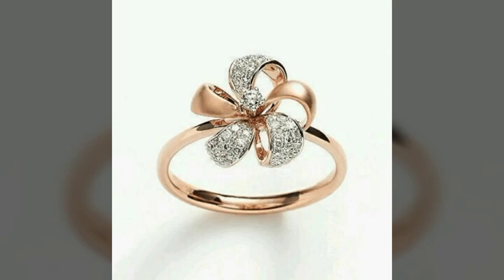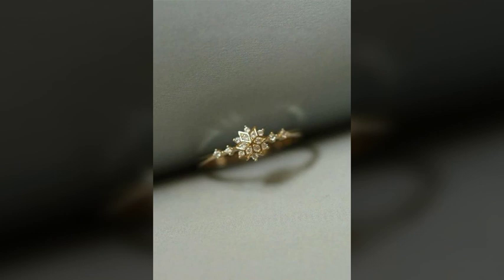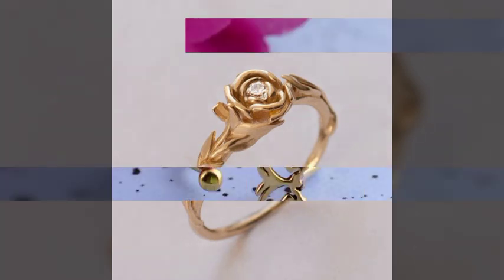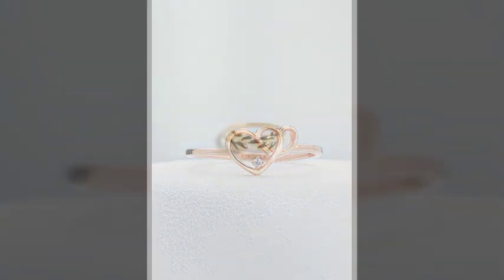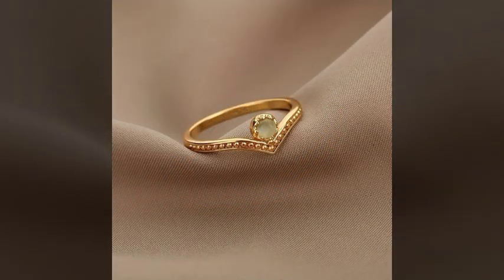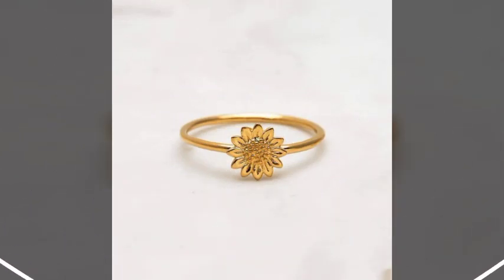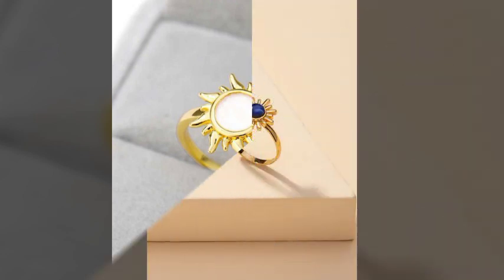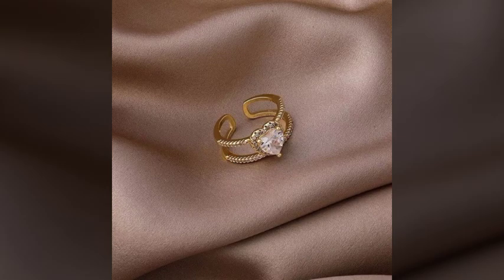Top 50 new collection of diamond earrings/party wear earrings, engagement rings, wedding rings 2024